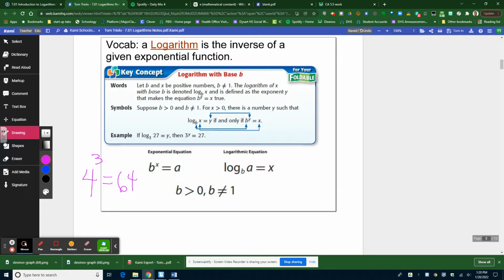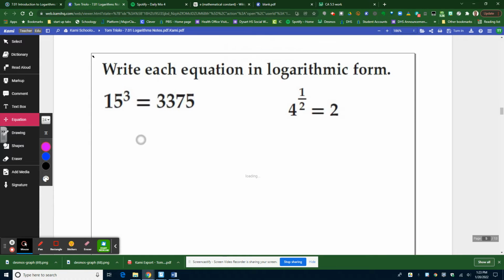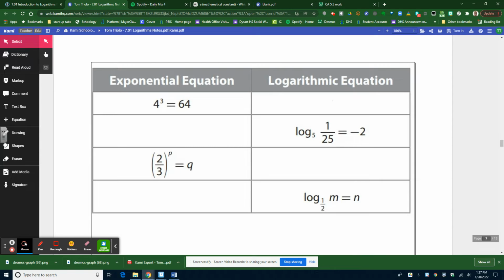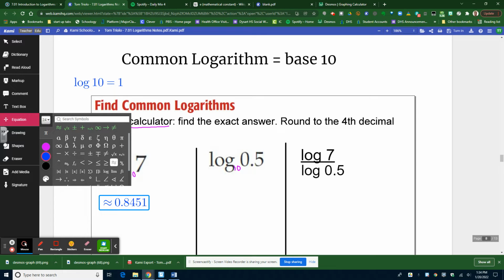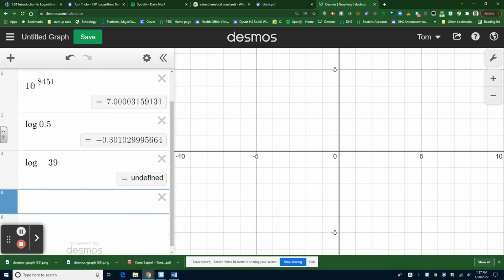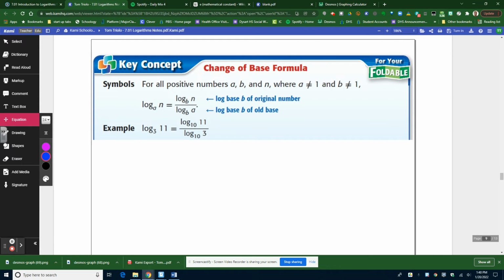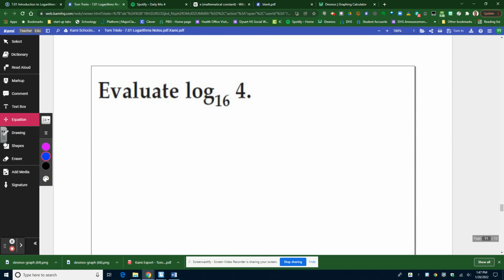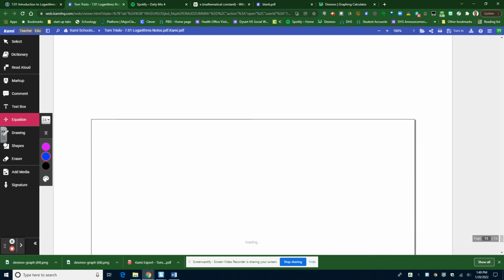7.01 Intro to Logarithms